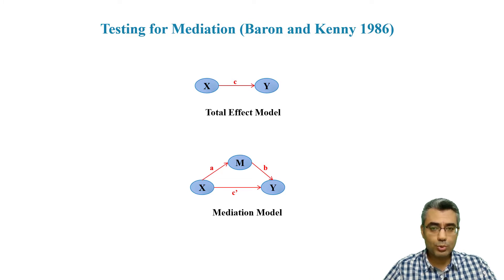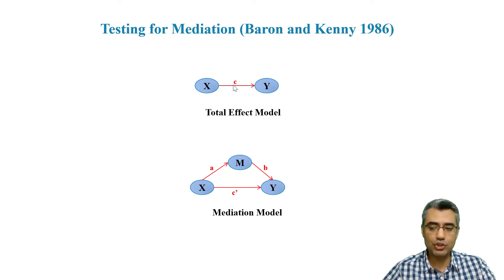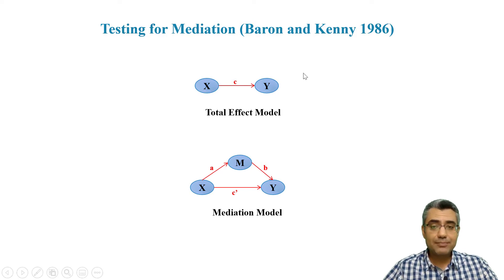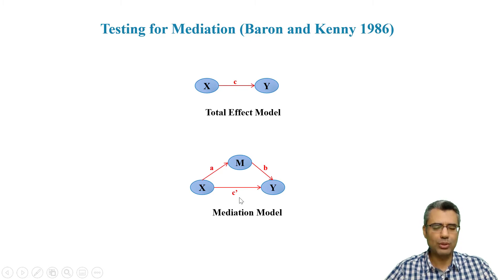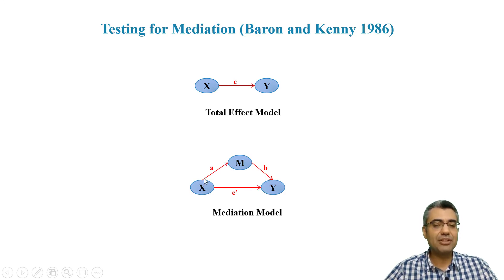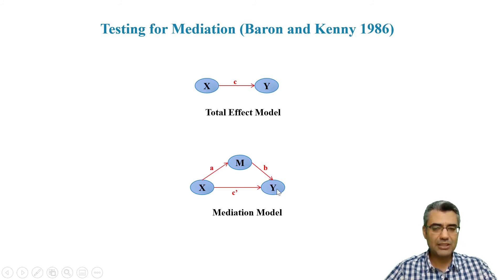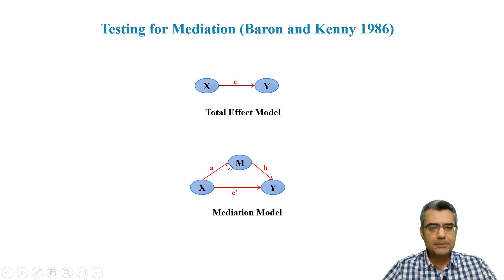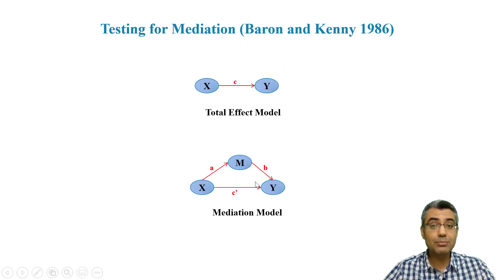SEM with AMOS: From Zero to Hero (22: Mediation using Baron and Kenny approach)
Video 22: Mediation using Baron and Kenny approach

• data preparation,
• model development,